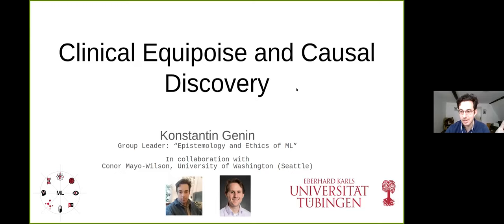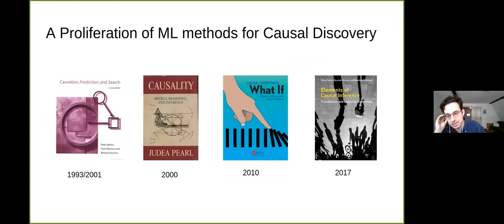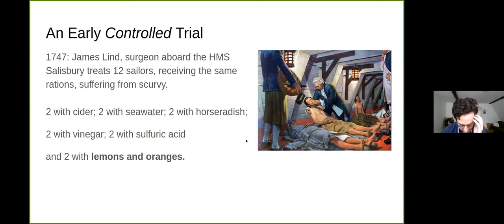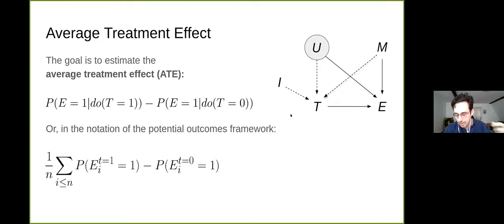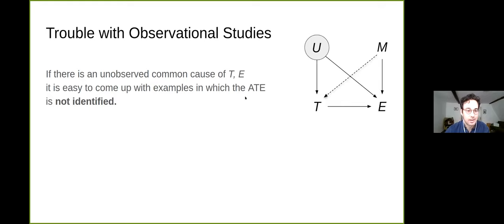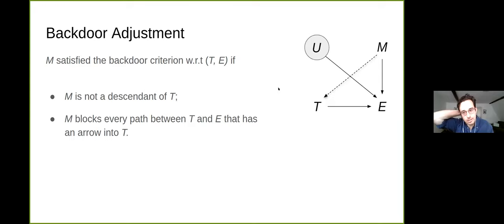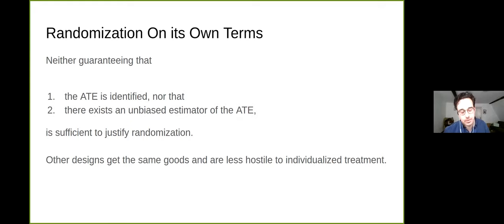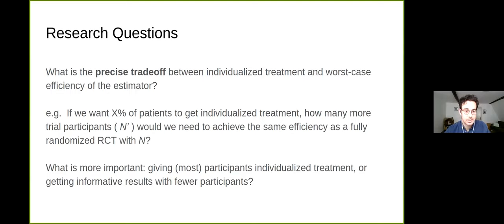Konstantin Genin: Clinical Equipoise and Causal Discovery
Talk given at the conference "Machine Learning in Science 2021". The conference was organized by the Cluster of Excellence "Machine Learning: New Perspectives for Science", University of Tübingen, Germany. (Photo credit of thumbnail picture: private)